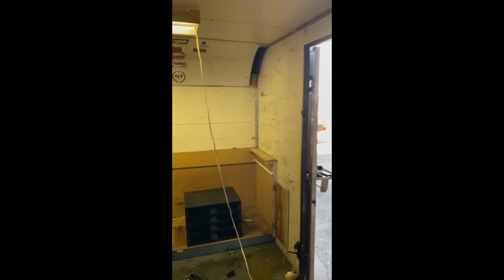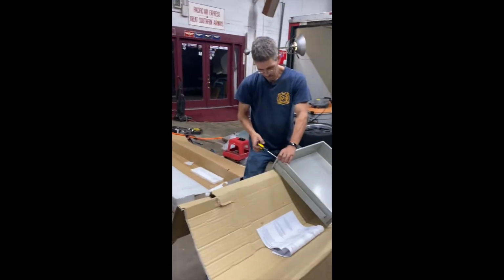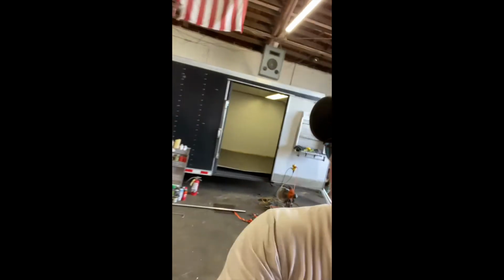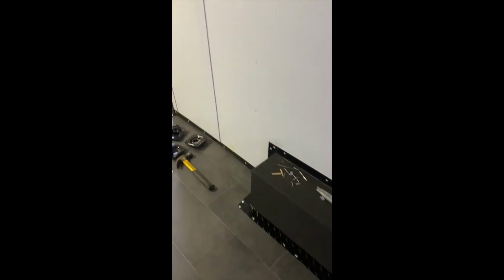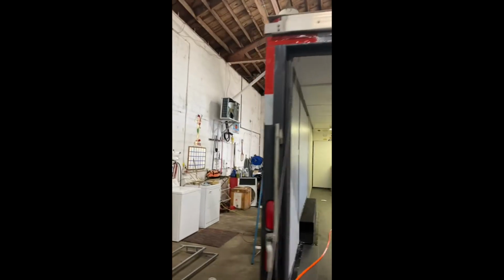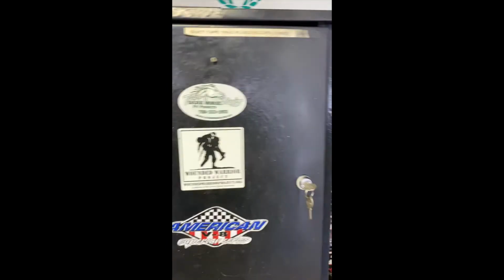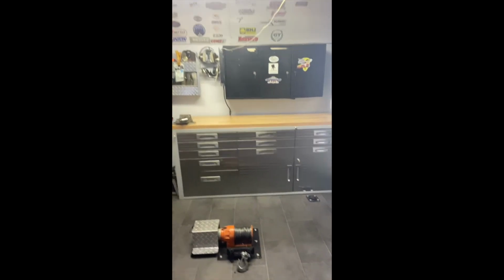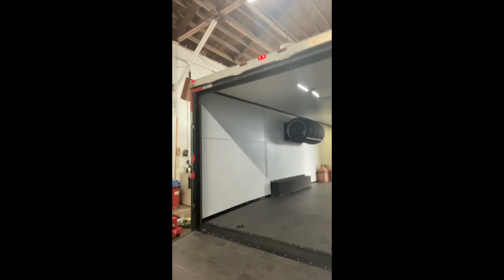Pimp my race car enclosed Pace American trailer Part 1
Follow us take our 20-year-old enclosed Pace American 28 foot enclosed car hauler from a worn-out mess to a fully functional racecar trailer. repairing water damage, old wiring, replacing kitchen style cabinets with full stainless steel workbench, new floors and LED lights inside and out, new paint. with follow-ups as we get maximum organization.

Intro to Dark Horse Racing a Trans-Am Series team running in the Super GT Class
 We will be uploading Pimp My Race Trailer Series, Fuel Inject installs, Racing Safet Equipment Reviews, Event Highlights, Veteran Outreach Programs, insights into American road racing from the privateer side of professional series, Racecar builds  and sometimes rebuilds

BP Gluck
combat pilot, former combat medic, disabled veteran & national champion racecar driver representing "Wounded Warriors" in the exciting Trans Am Series